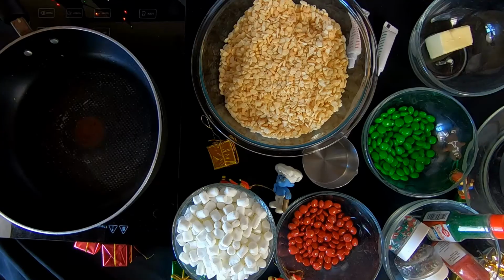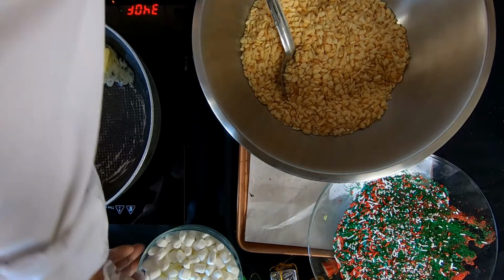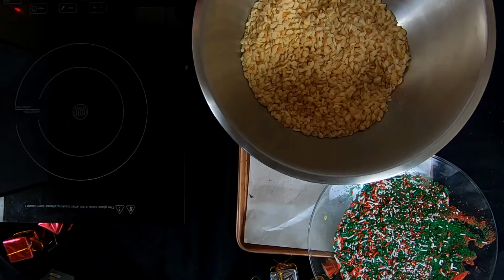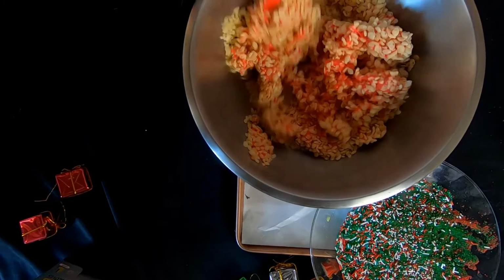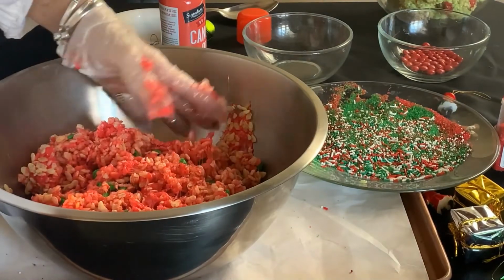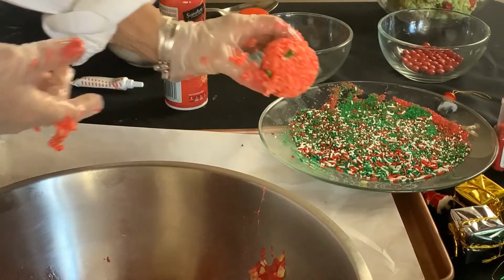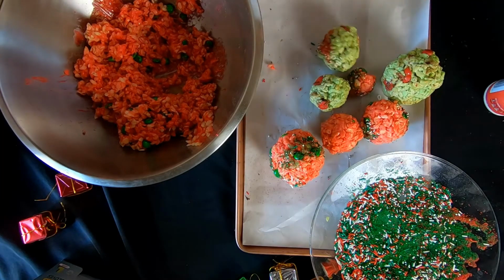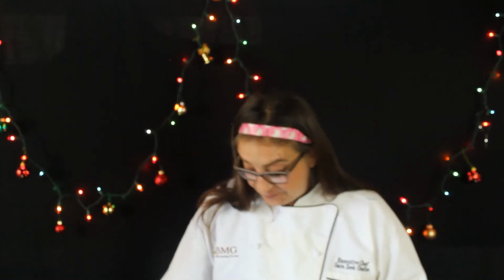Gerry Learns to Cook Episode 6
XMAS balls